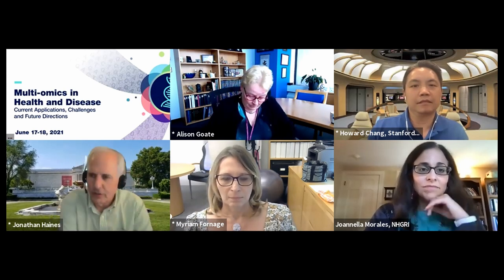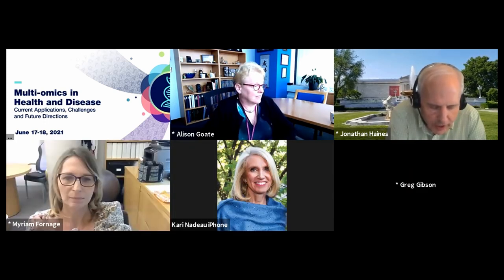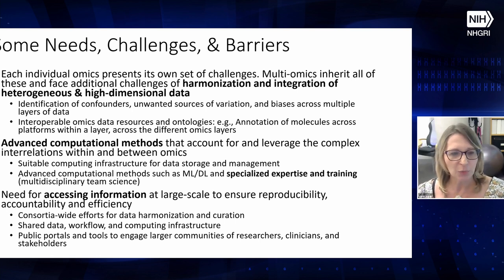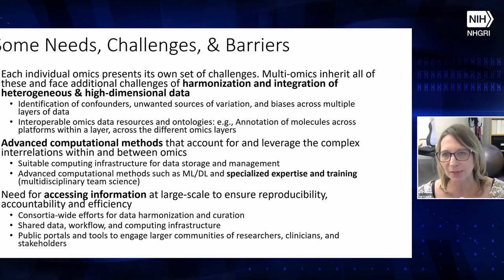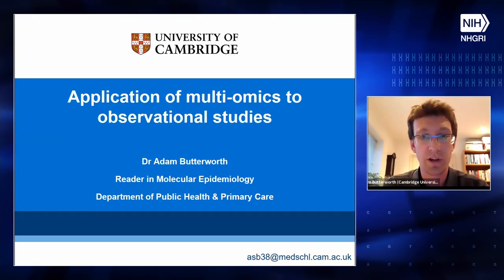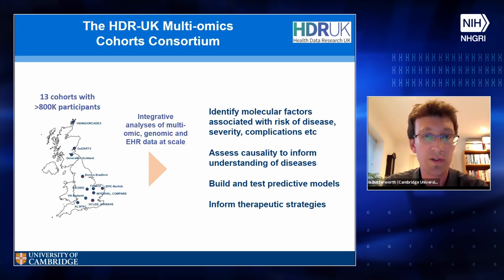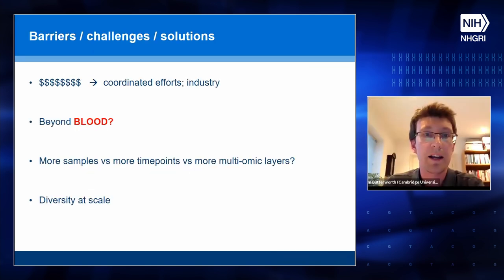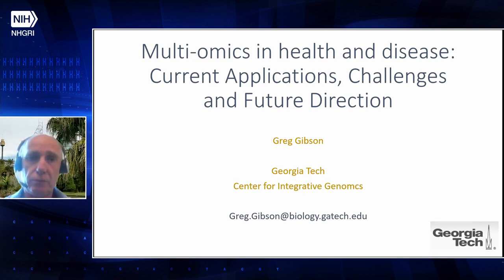Multi-omics in Health and Disease (Discussion: Application of Multi-omics to Observational Studies)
On June 17-18, 2021, NHGRI holds a workshop, Multi-omics in Health and Disease: Current Applications, Challenges and Future Directions.

Guided Discussion: Application of Multi-omics to Observational Studies
Moderator: Jonathan Haines, Case Western Reserve University

Panelists:
- Myriam Fornage, UT Health
- Adam Butterworth, University of Cambridge
- Greg Gibson, Georgia Tech
- Alison Goate, Icahn School of Medicine at Mt. Sinai

Each panelist will have 5 mins to answer:
- Where do we want to be?
- What are the barriers and opportunities?

Chapters:
0:00 - Introduction (Jonathan Haines)
1:20 - Myriam Fornage
8:44 - Adam Butterworth
14:47 - Greg Gibson
21:47 - Alison Goate
29:12 - Q&A with Panelists